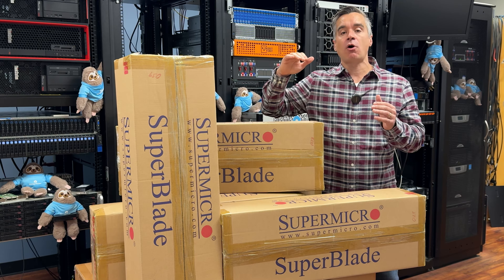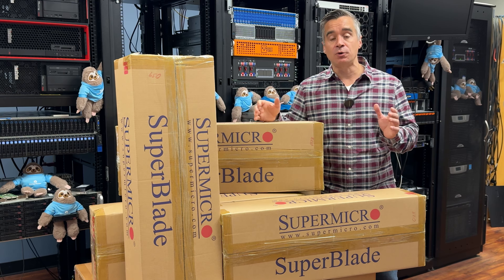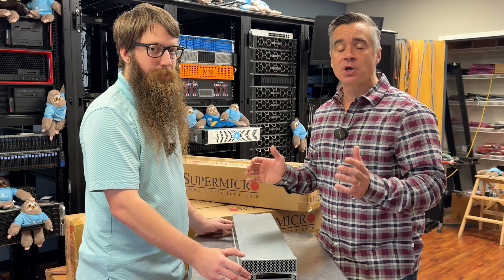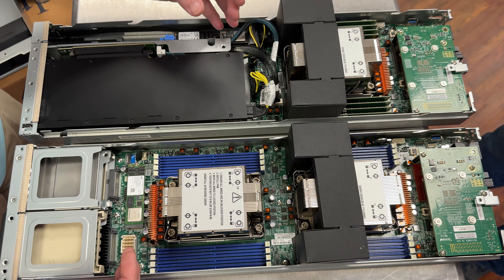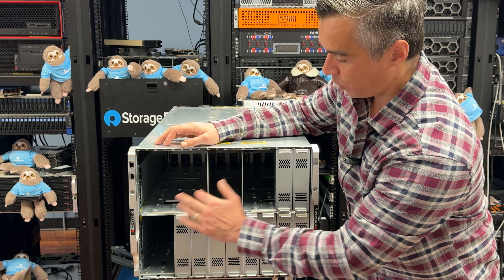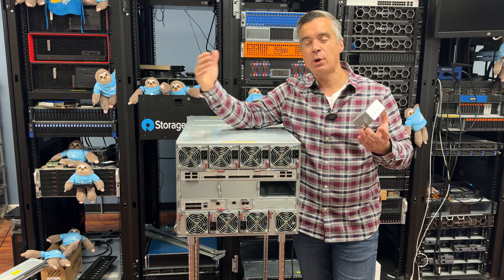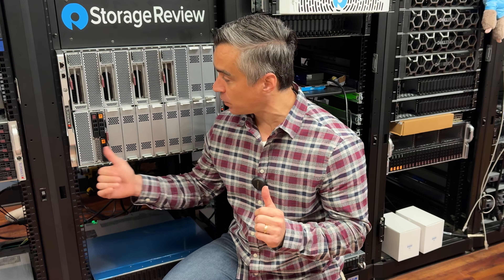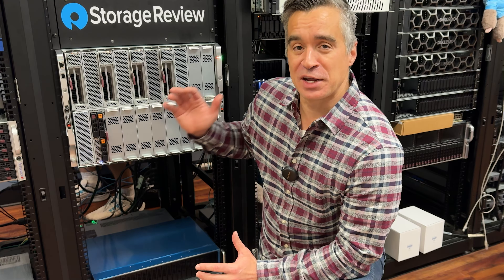NVIDIA H100 GPU Extravaganza with Supermicro SuperBlade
The Supermicro SuperBlade chassis is an amazingly flexible unit that can be configured with up to 20 blades. We wanted to go big though, so we worked with Supermicro to configure the GPU blades for our testing, four of them in fact, complete with NVIDIA H100 GPUs. They also tossed in a twin-proc server blade for good measure.

This is part one of the series, covering the unboxing and hardware. More to come as we explore AI model training on this system and much more. But you know us, we're happy to be a little crazy. If you have great or terrible ideas, send both to us and we'll see what we can do. Hit up the Discord to share your ideas!